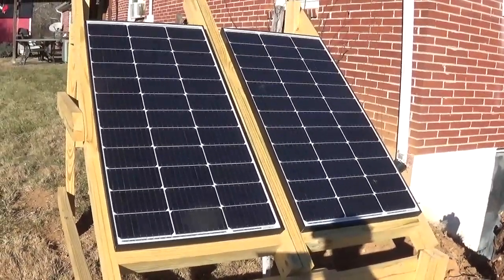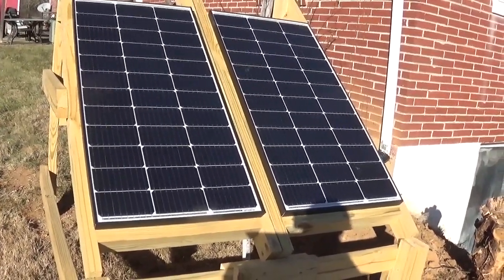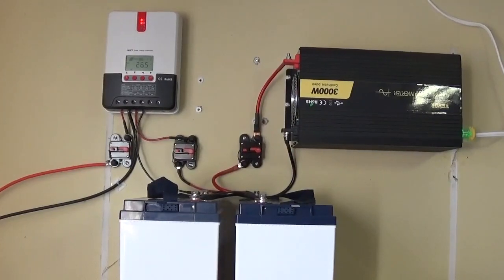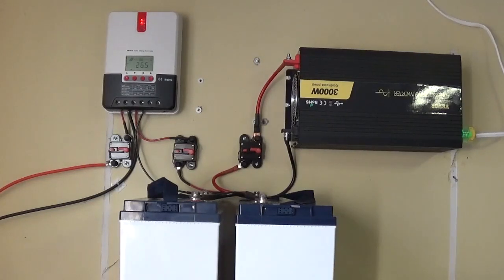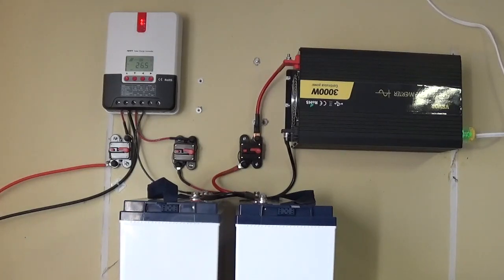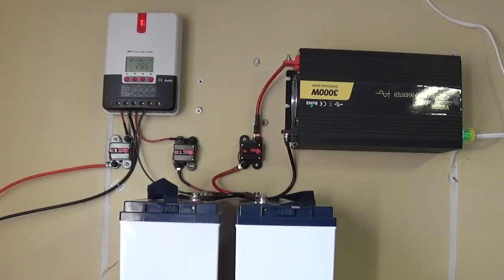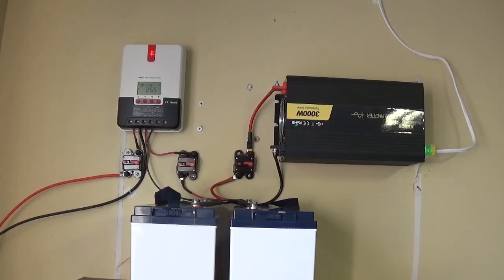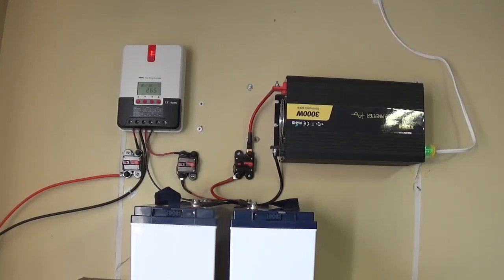How (and why) I took my home office off-grid and went solar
I recently decided to take my home office off the power grid and start powering all of my essential office equipment with solar power.

Now I no longer have to drag out a generator just so I can work while the power company is working to restore the outage.

This video shows the solar power gear I installed for this project. I also give you my assessment of how it's all working out.

You'll find links to the exact components I'm using below.

Equipment used this solar project:

JJN Solar 12 volt/100 watt solar panels (Qty 2)

TimeUSB 12.8 volt/100 Ah Pro LifePo4 1280Wh battery (Qty 2)

Vevor 3,000 watt 24VDC to 120VAC Pure Sine Wave Power Inverter